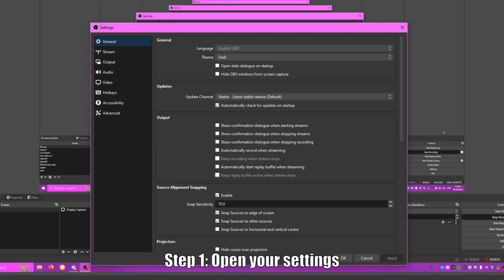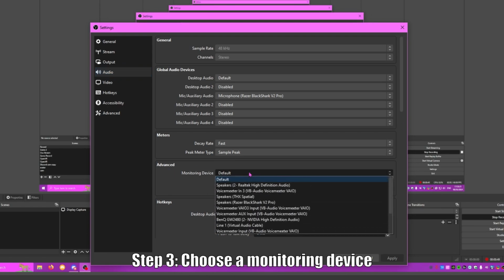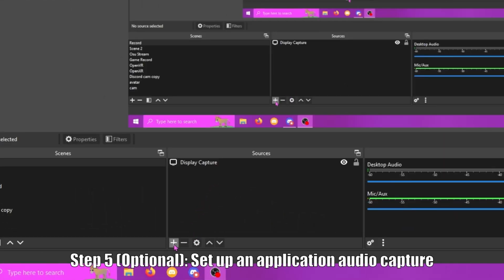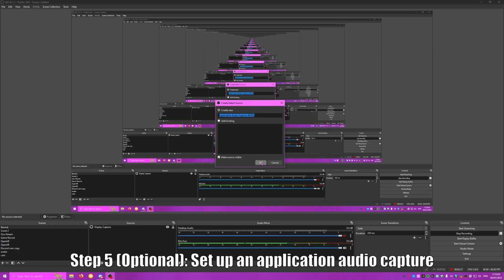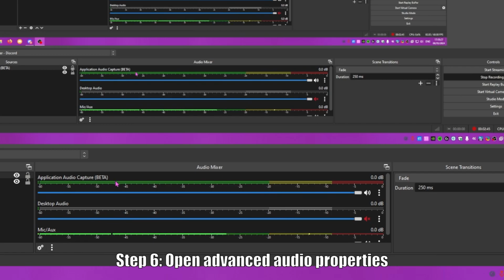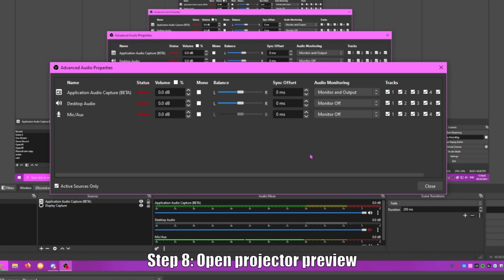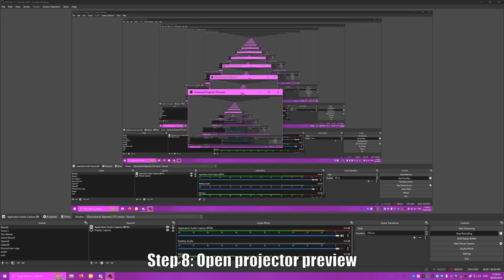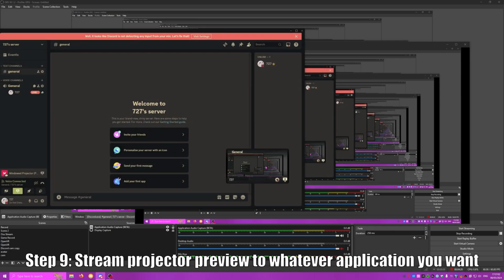How to stream your OBS to Discord WITH AUDIO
This easy little trick allows you to stream your OBS scene to Discord including the captured audio source. You don't need to download or install any additional tools.

This could be useful for example if you want to stream a VR game to Discord because streaming VR games to Discord can be a struggle sometimes. Or maybe you have a capture card for a gaming console and want to stream that to Discord. Either way whatever the reason is, this will teach you how to do it :)

Of course this also works for any other app that allows you to stream an application.